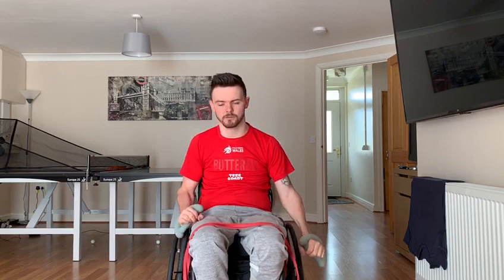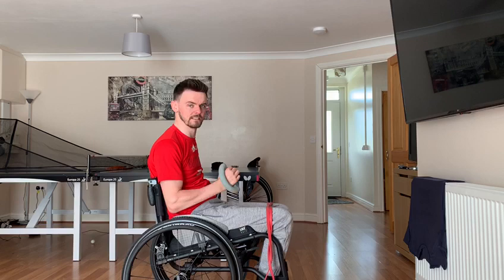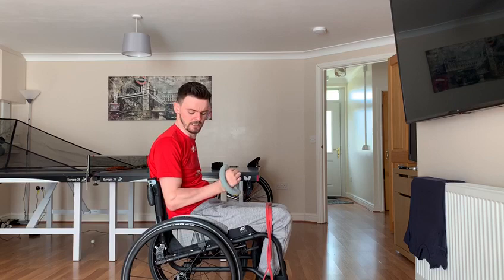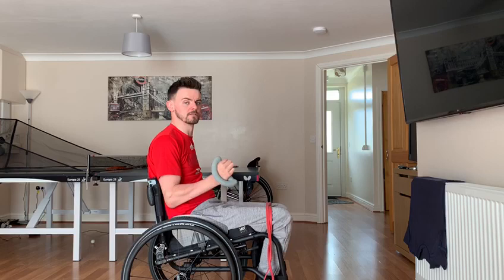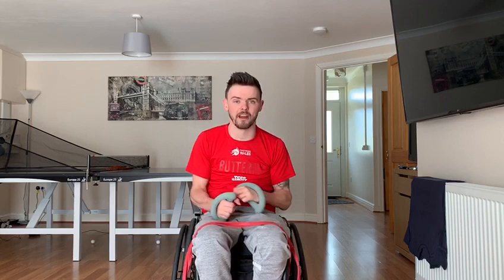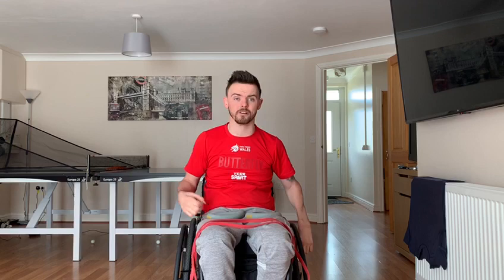InThisTogether - Tom Matthews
During the difficult time of Covid-19, it is important to know that we are all #'InThisTogether ! As an organisation, we understand how important it is to stay active and healthy, therefore we are proud to provide a campaign full of inclusive exercises that you can watch and get involved with at home. Thank you to all our amazing athletes involved and we truly are all

~ Tom Matthews, British Para Table Tennis ~

Be sure to follow our campaign and engage with us InThisTogether on Twitter and Instagram.